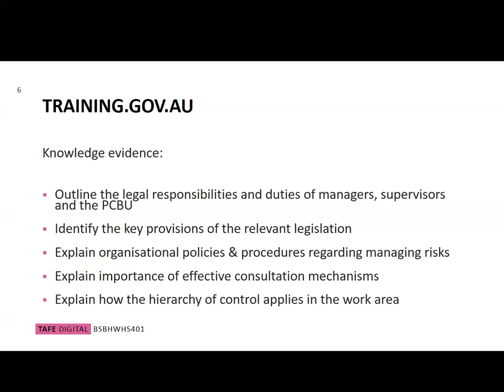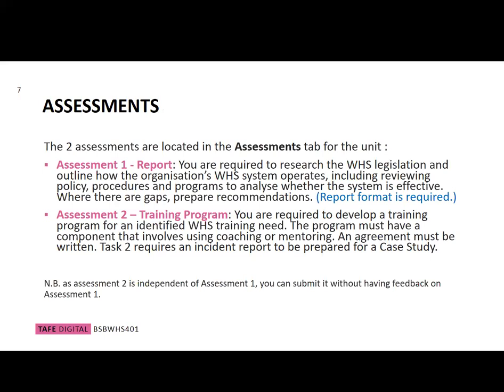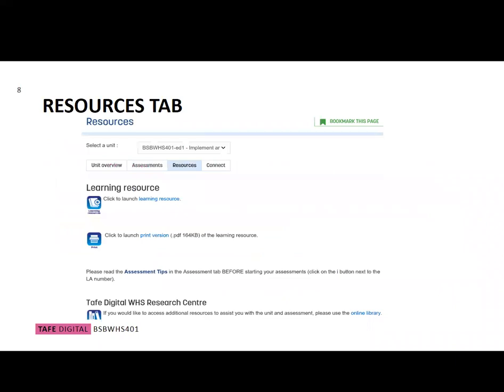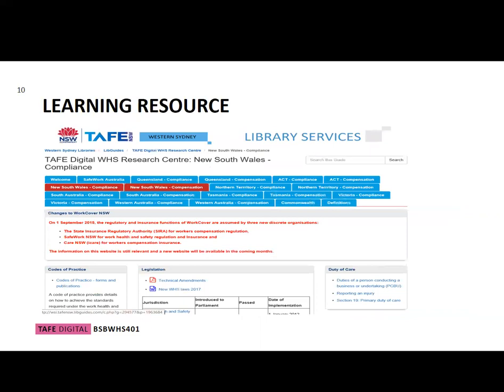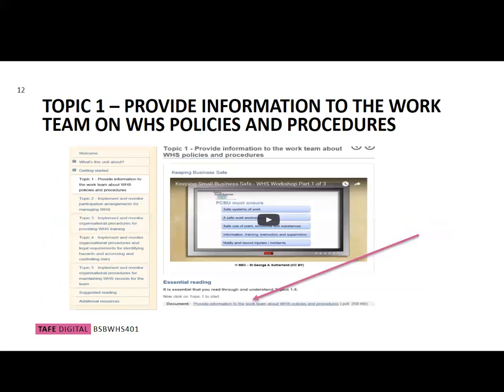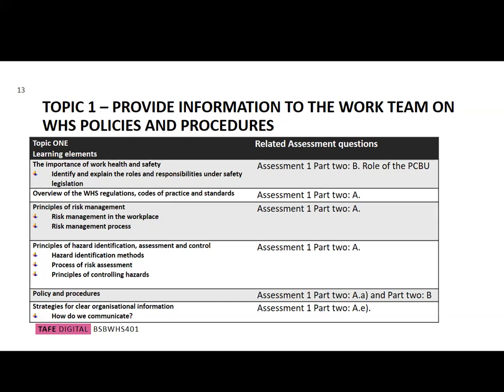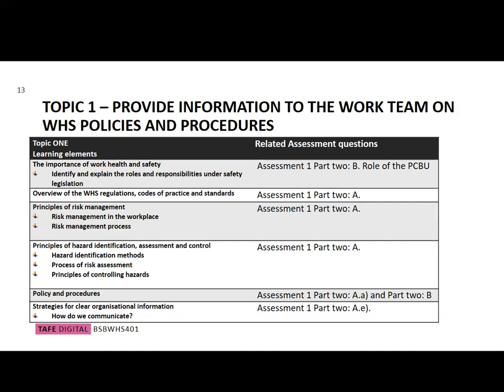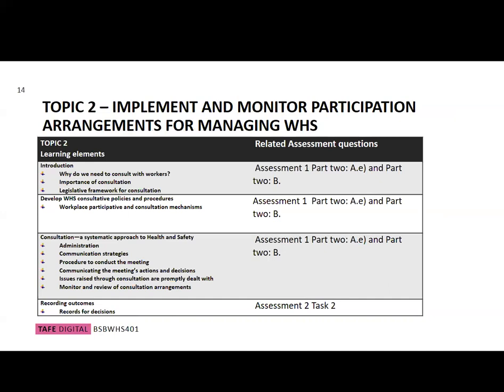WHS401 Session1.0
BSBWHS401 Session 1 provides an overview of the unit and its 2 assessments as well as Topics 1 & 2 in more depth, including how they relate to the two assessments.
Presented by: Alexis Martin, Teacher
6/7/2018